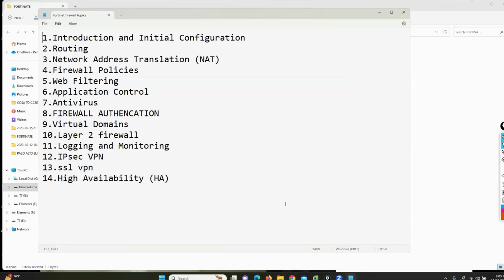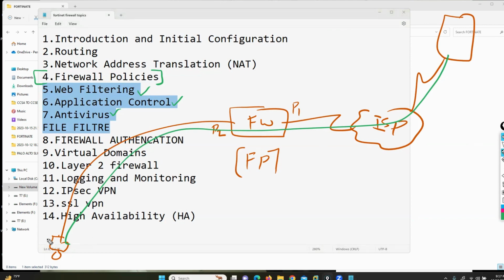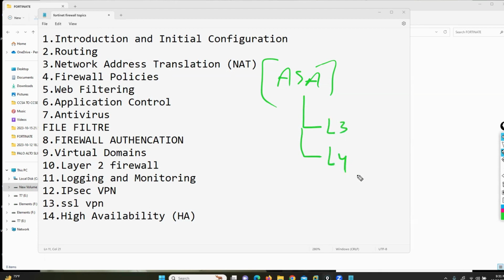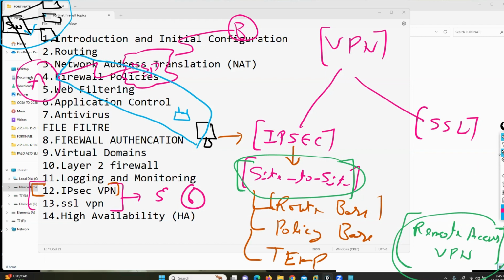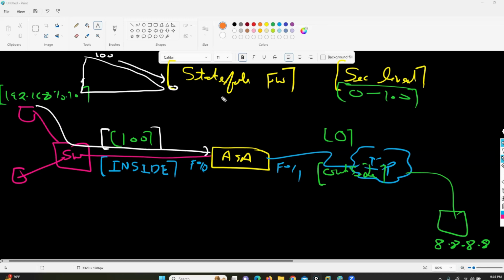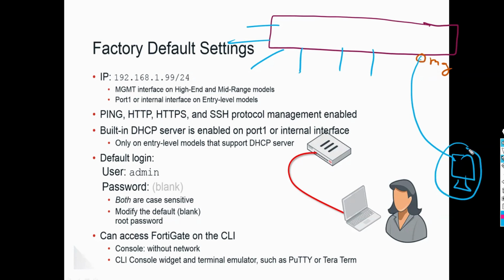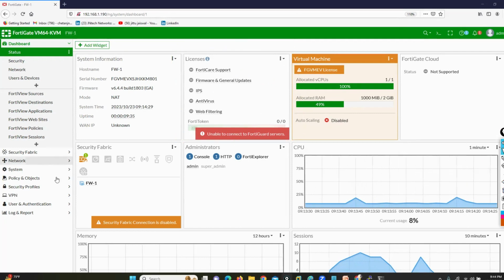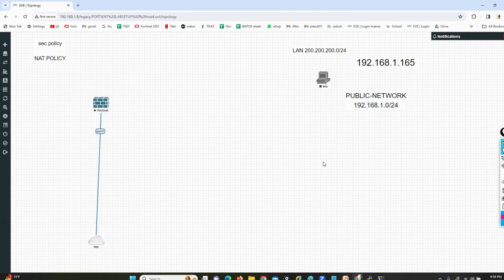FORTINET FIREWALL BASIC TRAINING FOR ALL NETWORKING STUDENTS